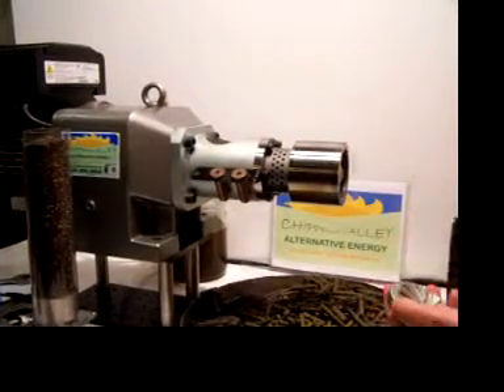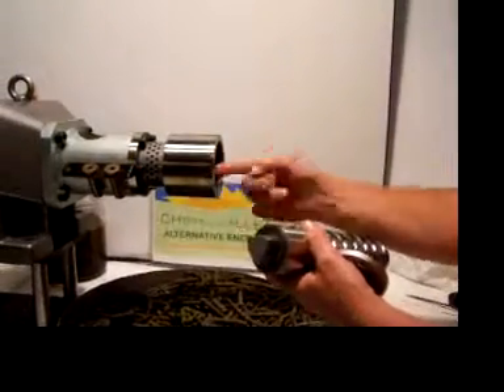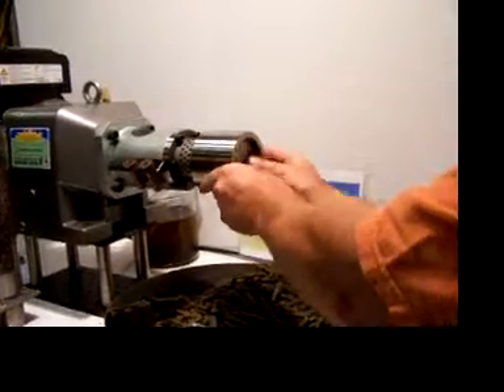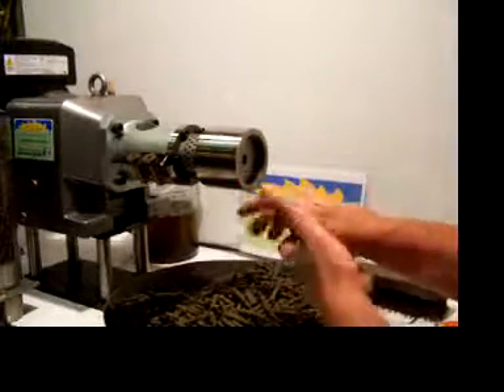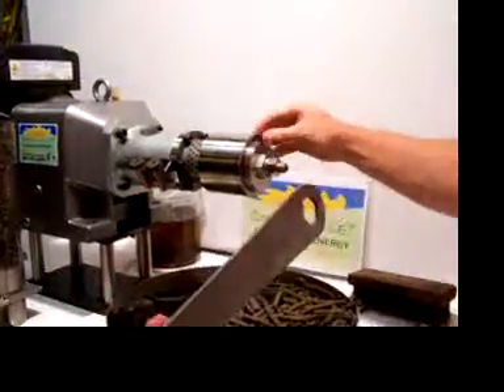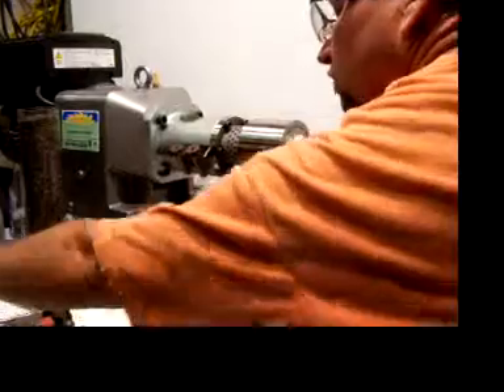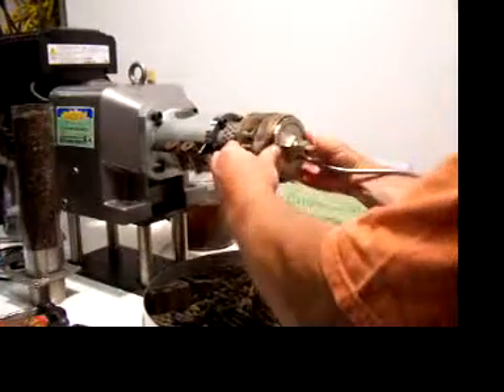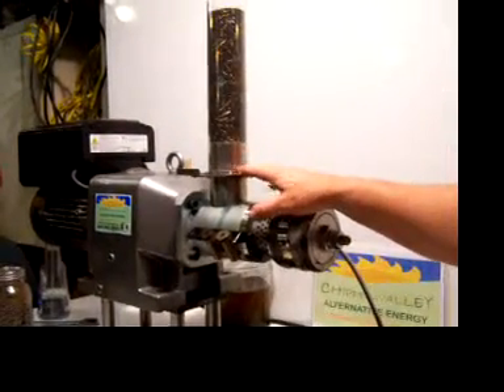2011 M70 assembly.mov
This video shows re-assembling the M-70 oil press after cleaning.  When the press is inactive for a period of time and the material being pressed cools, a 'slug' of hardened material (meal) forms.  This is easily removed by running the press with the barrel end dis-assembled.  The screw then pushes the slug and crush plate forward and the press is re-assembled.